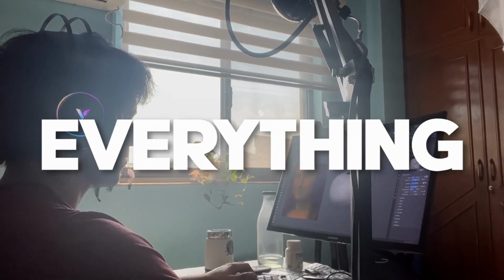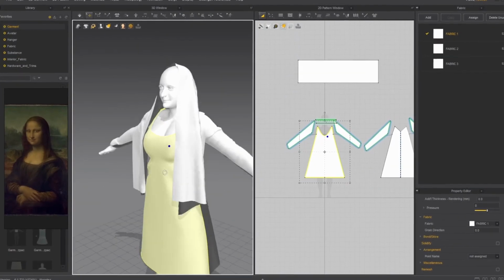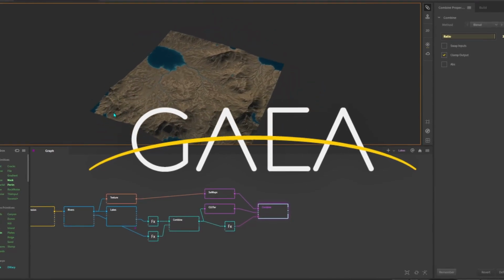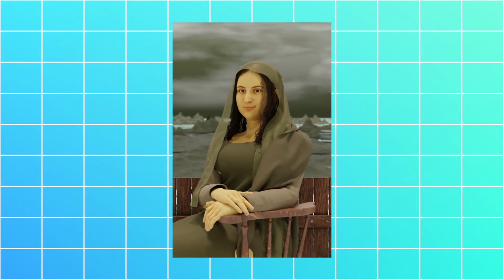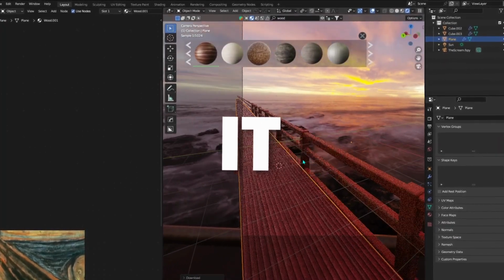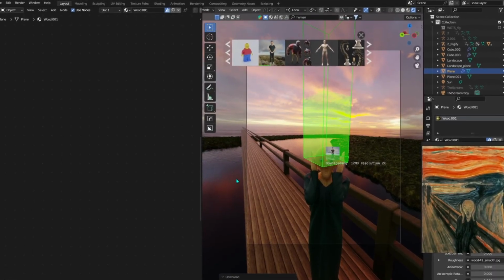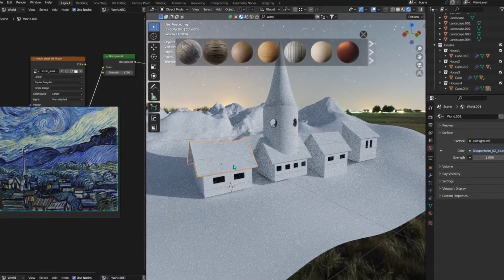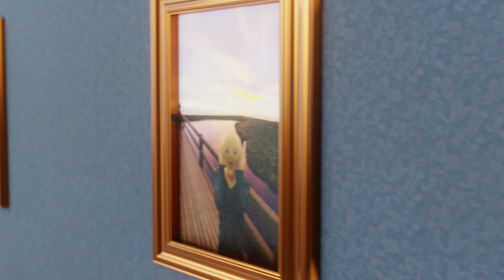I Recreated The World's Most Famous Paintings in 3D!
Today we'll be making some paintings in 3D

🎶MUSICS USED🎶(in order)

🖥PC SPECS🖥
GPU►Nvidia GeForce RTX 2060 SUPER 8G
CPU►Intel® Core™ i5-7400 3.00 GHz
RAM►16GB